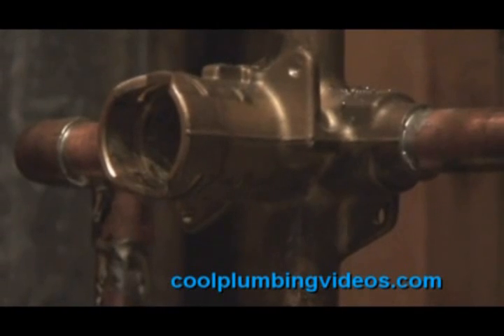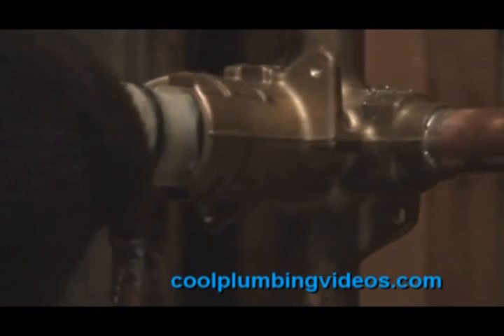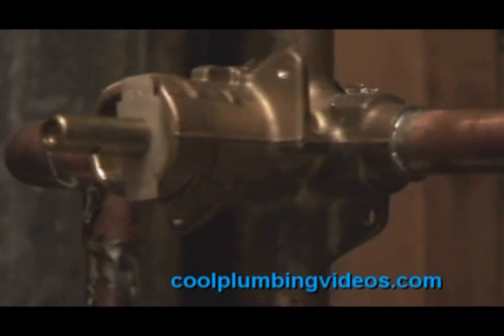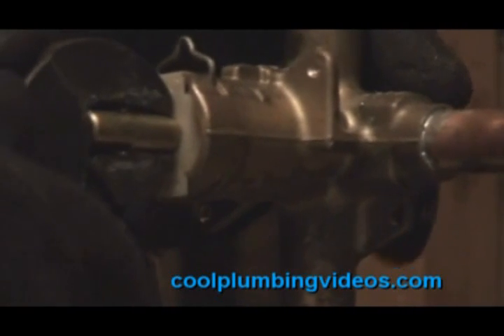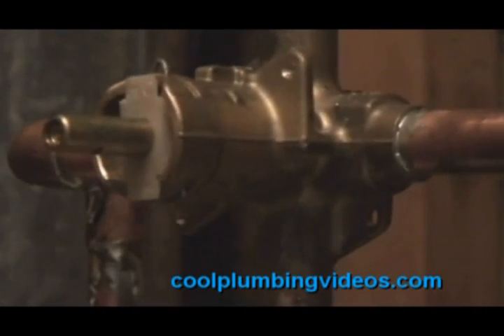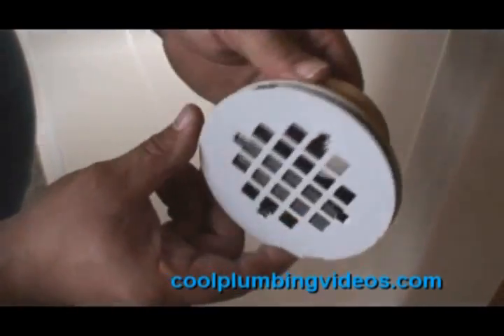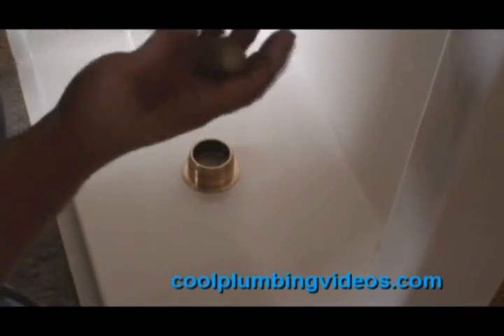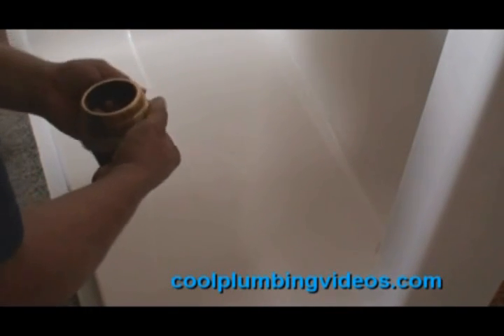shower stall remove and replace 6/7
Remove old shower stall and install a new shower stall. Cutwater to the house off or if there are cut off behind the tub cut it off there. Carefully remove the old tub and shower valve. Remove the handle and suction plate. Cut old valve out from the back side wall Clean work area and begin prepping the new tub and shower valve for installation. Begin to install putting the new tub and shower in place and solder together, then come back to the tub side of the faucet to install the tub a shower trim.

Mailing Address
Claude Taylor